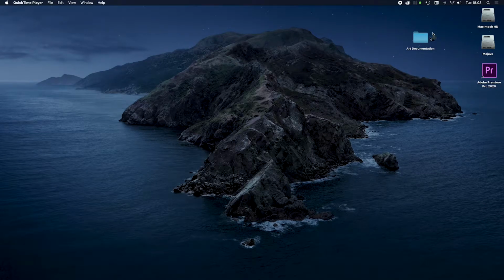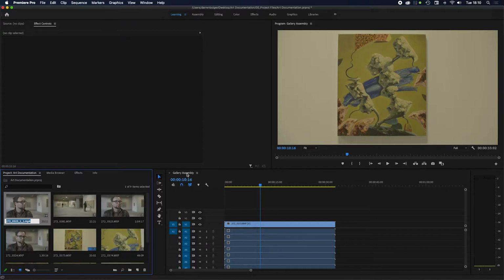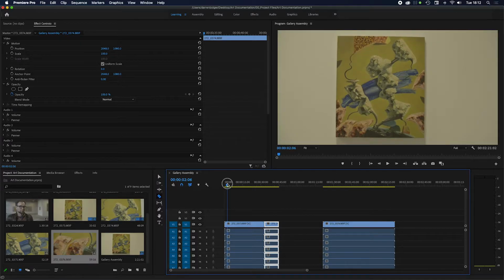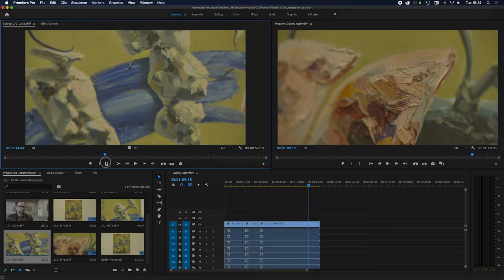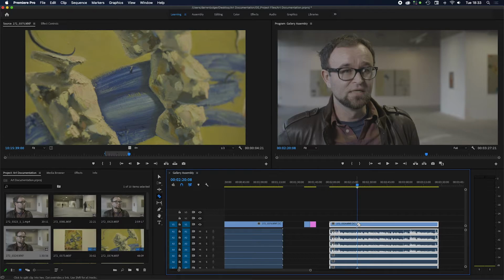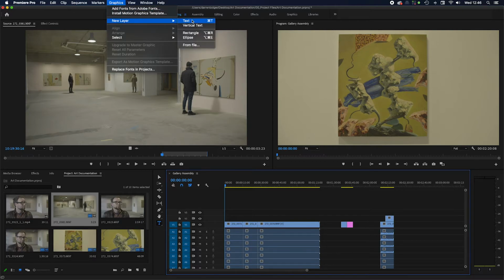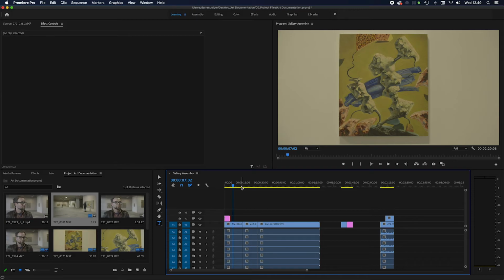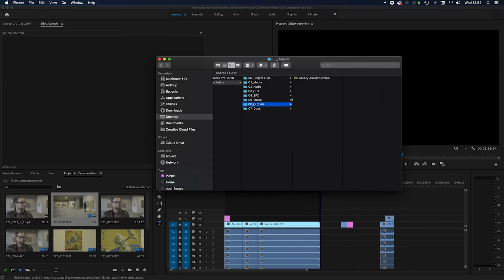Artist Supports - A Short Guide to Video Editing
The Arts Council's COVID-19 Crisis Response Award supports the creation and dissemination of new artistic work online, by broadcast or other virtual means, for the public benefit.

As a part of the COVID-19 Crisis Response Award, we are presenting a number of supports which will help artists learn the fundamentals of digital dissemination of their work.